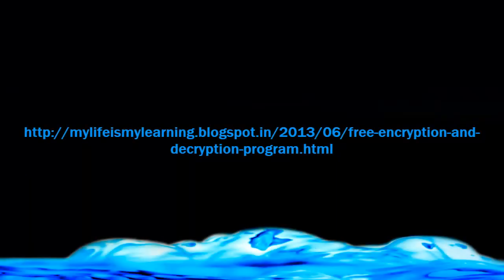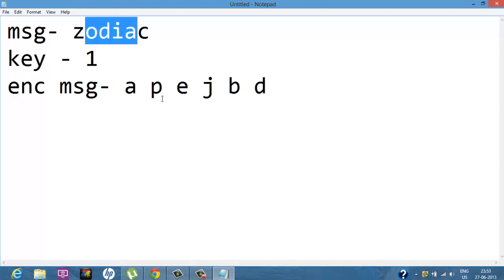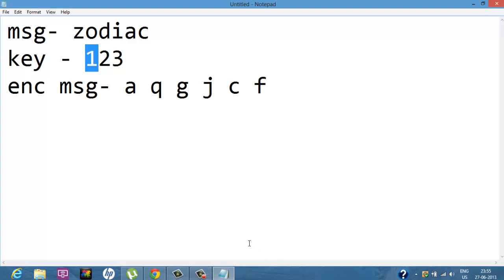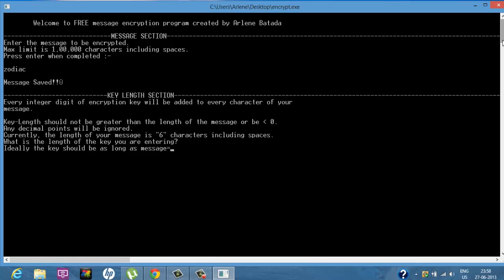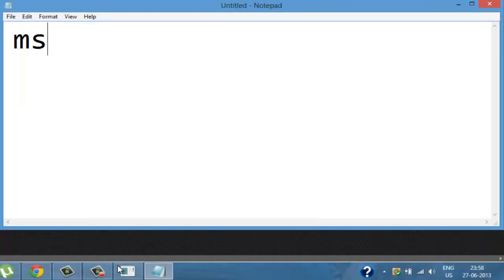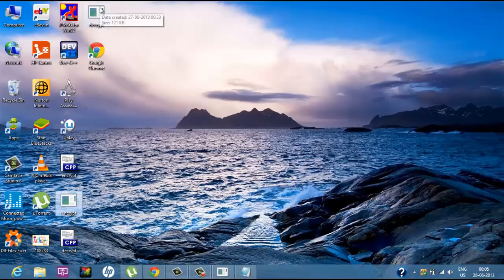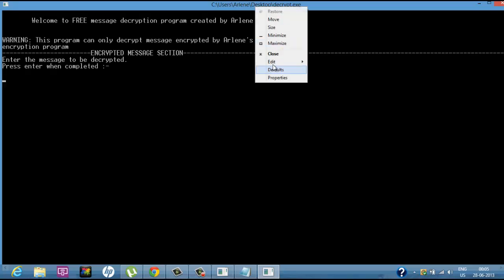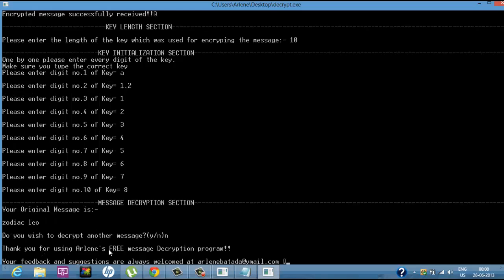FREE Encryption and Decryption programs for everyone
Hello Friends. I've created FREE encryption and decryption for everyone. After watching this video tutorial you can find their download link from: